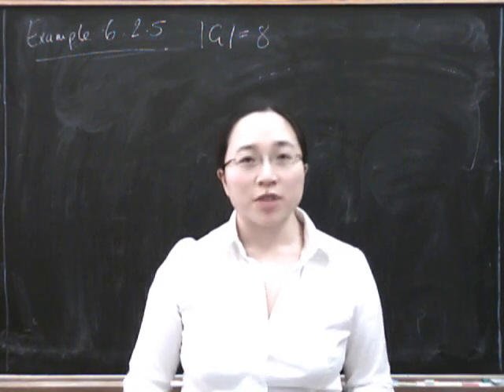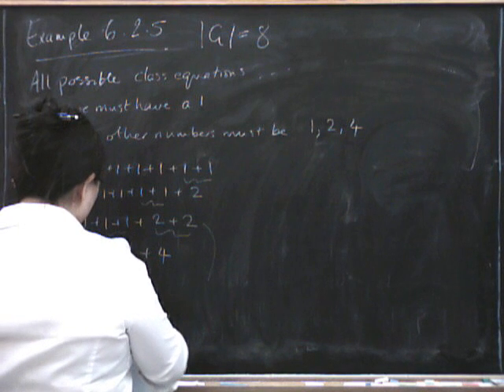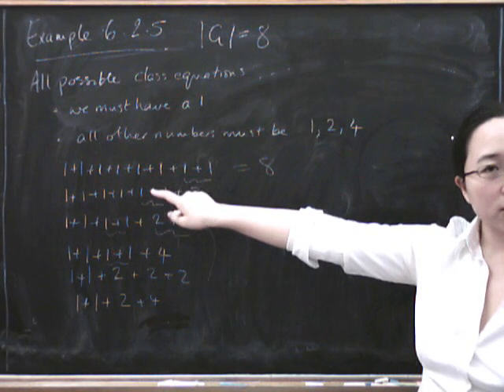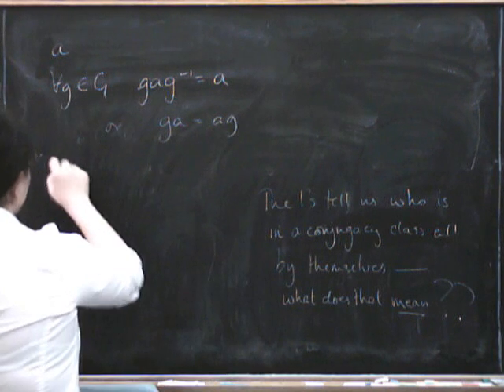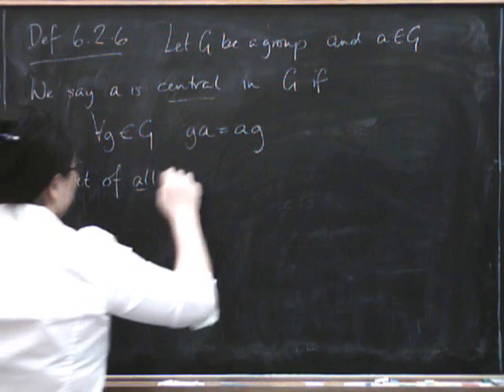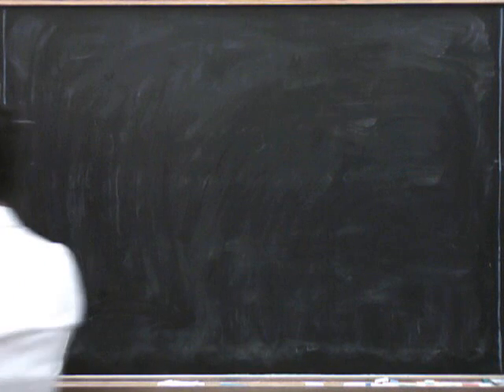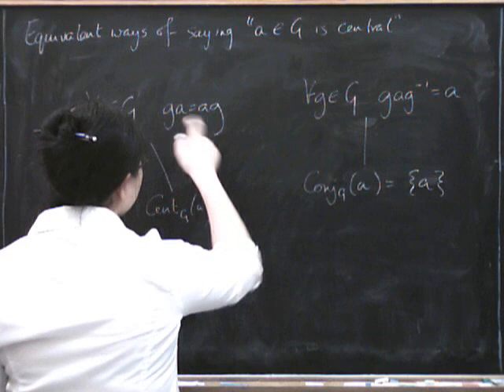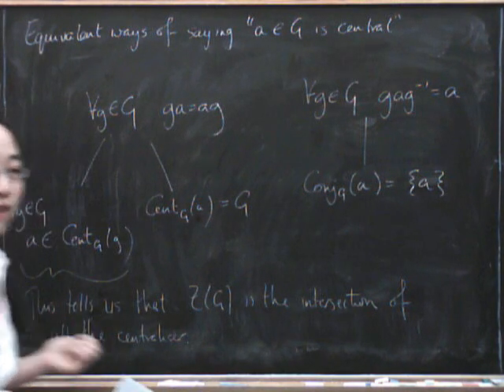Lecture17 part 4